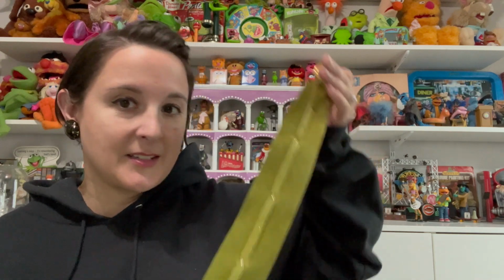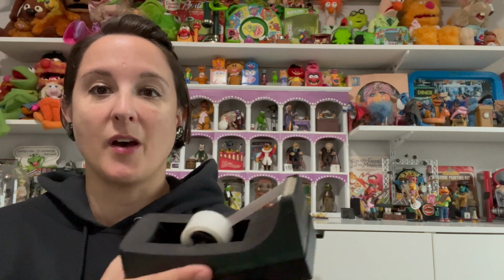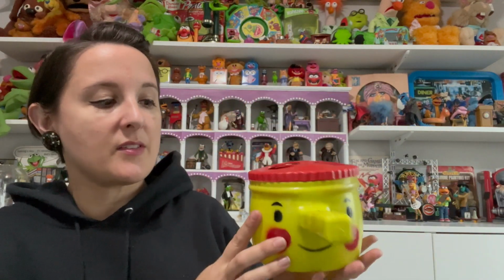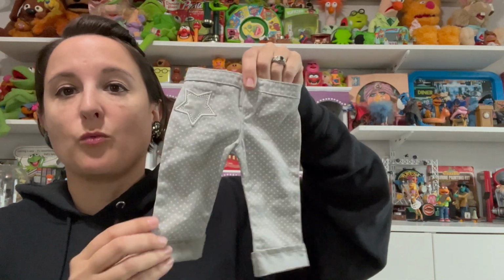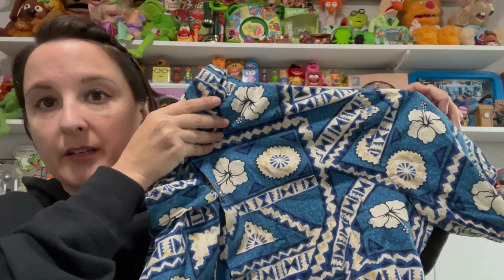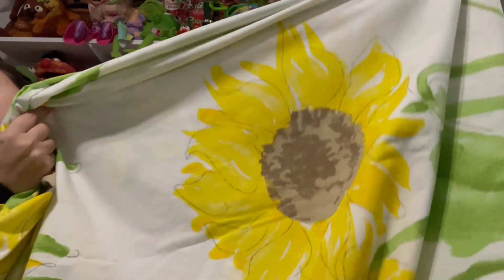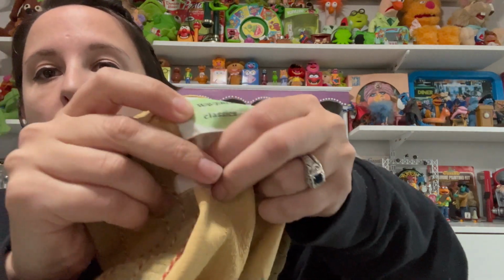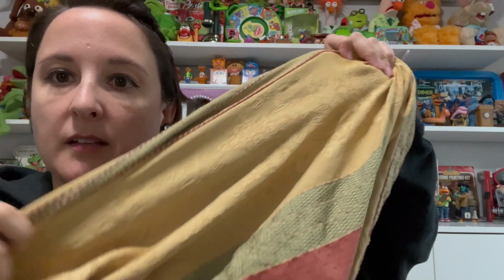Thrift Haul American Girl Vera Neumann 90s Toys The Bins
Curtain madness! I found tons of great linens at The Bins! Plus 90s toys, American Girl Doll clothes, vintage decor and more! If you see anything in the video that you need, drop a comment below, otherwise these items will be for sale in my shops in a few weeks, and I will add individual links to them below.
Vero: @thesnugbungalow
Items From The Video:
Jingle Bells Strap
Oreo Cup
Face Pot
Sylvester The Cat Plush
American Girl Doll Clothes: Sold
Hawaiian Shirt
Vera Sunflower Bed Sheet
Better Homes And Gardens Curtain Valence
Waverly Curtain Panels

Items like those in the video:
Jingle Bells
Play Food, Pots and Pans
Looney Tunes Ornaments
Our Generation Doll Clothes (fit American Girl Dolls)
Vintage Bed Sheet